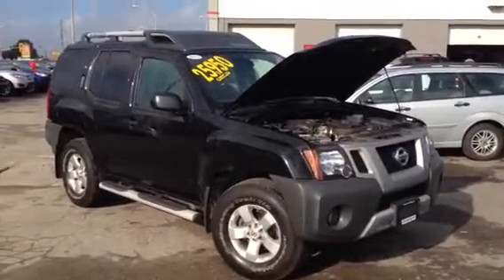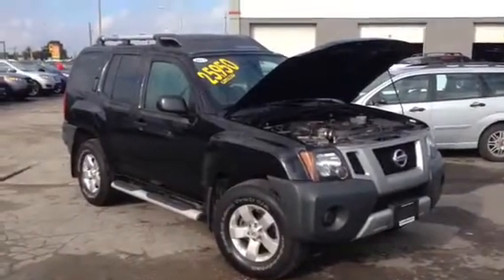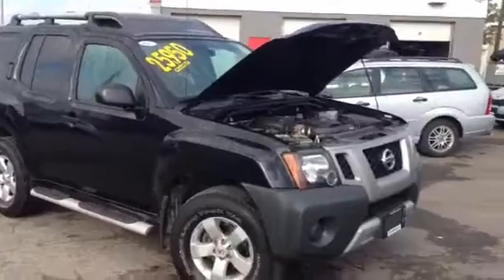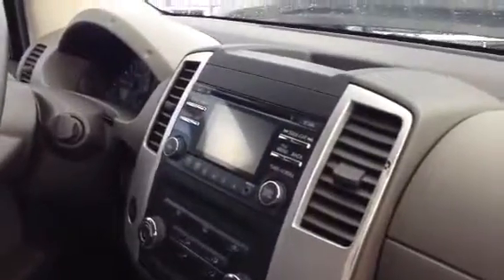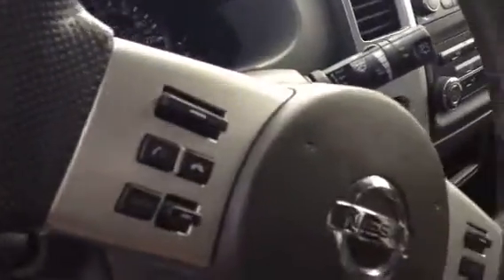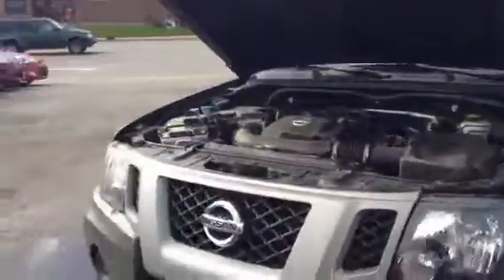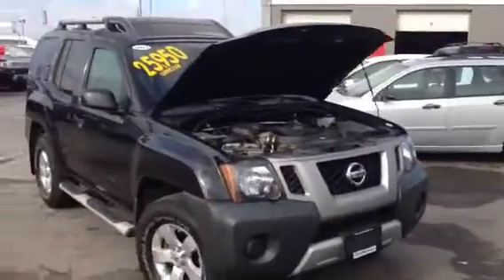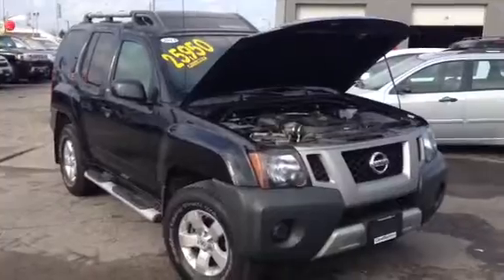2013 Nissan Xterra for Maryanna